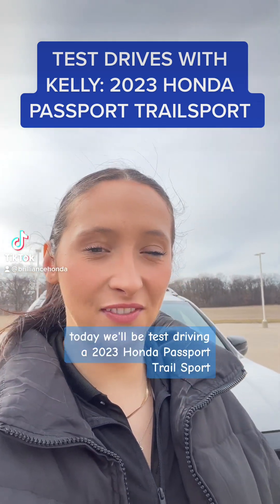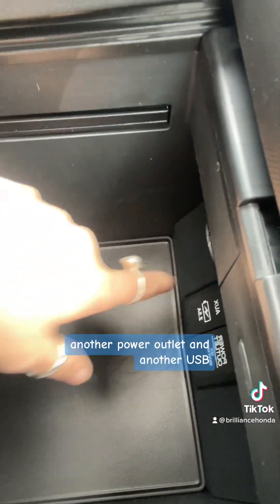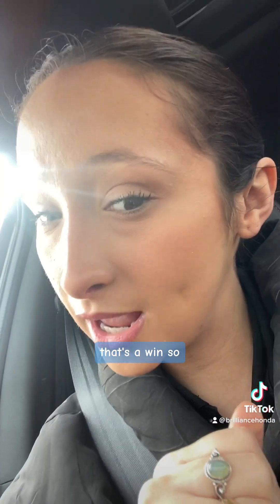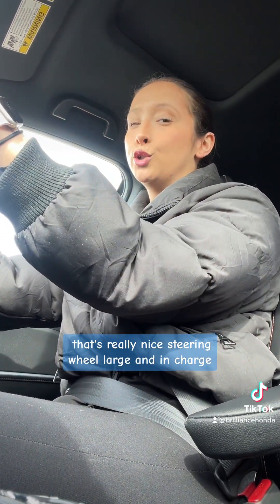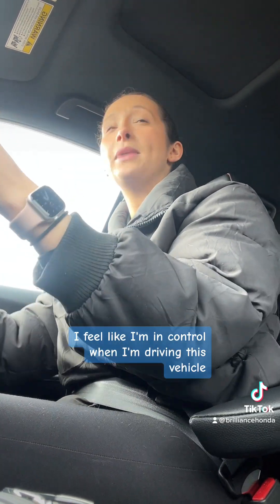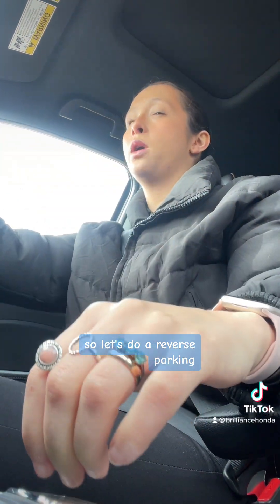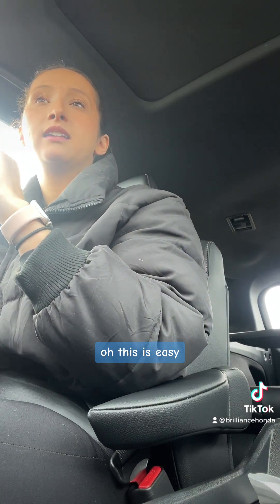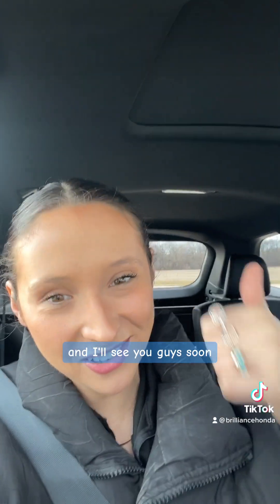Test Drives with Kelly: 2023 Honda Passport TrailSport